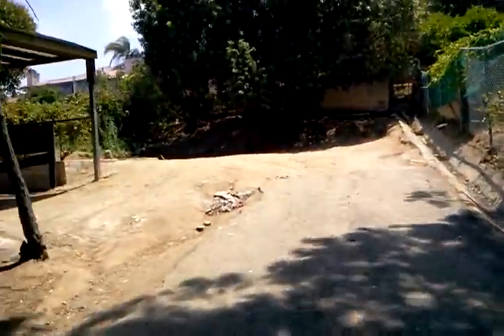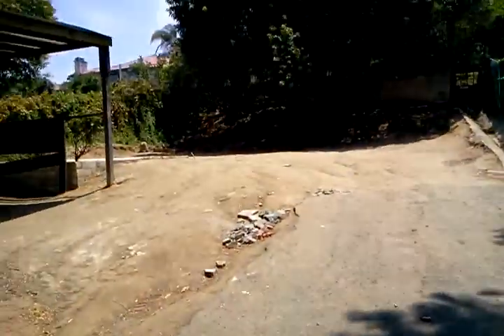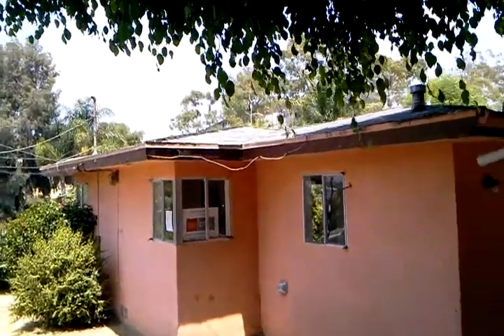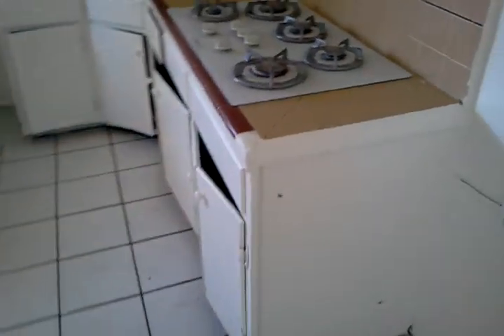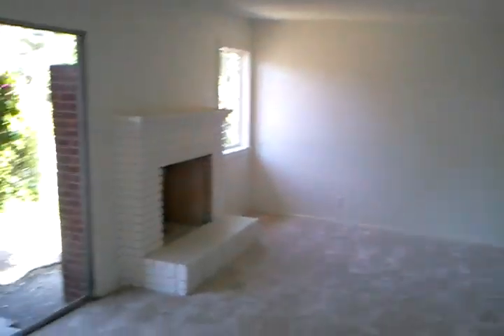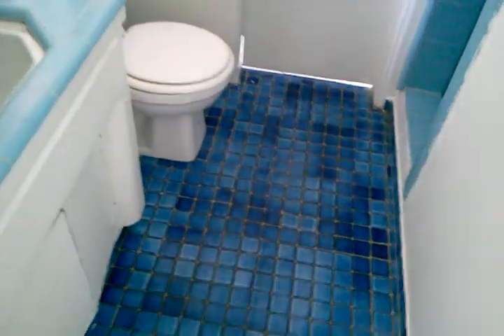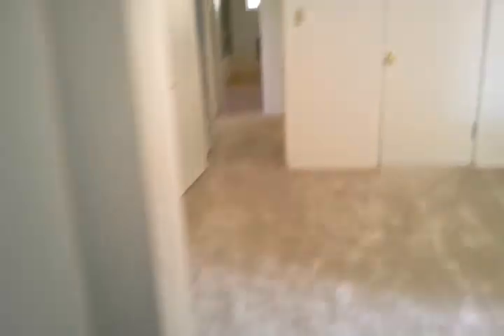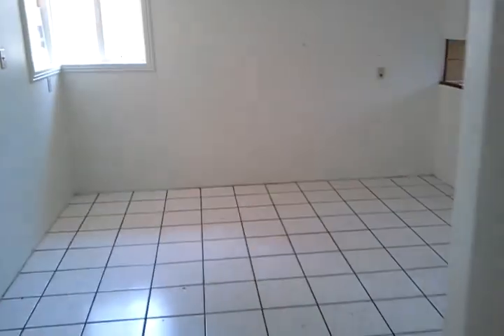New Rehab Project in Vista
Roger takes a walk through of a new rehab project in Vista.